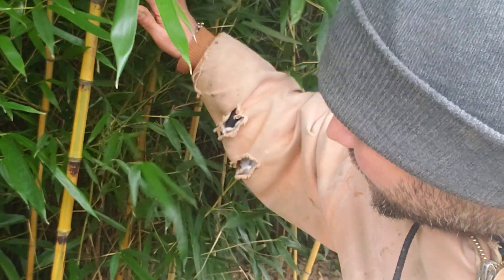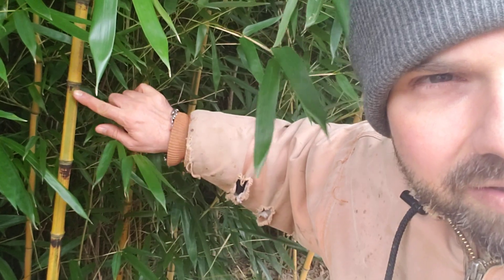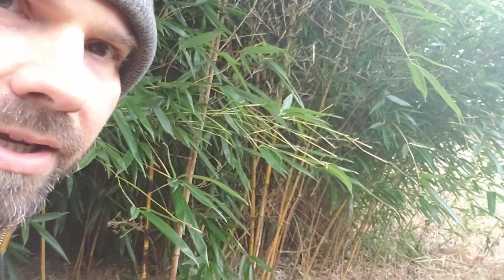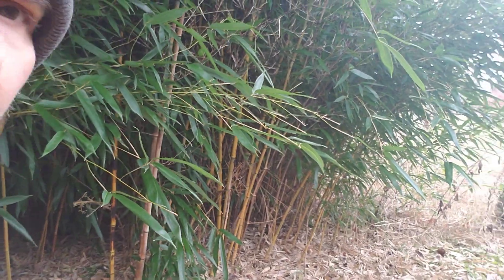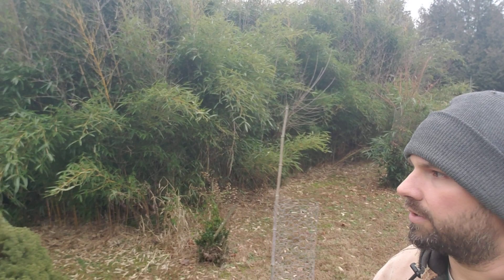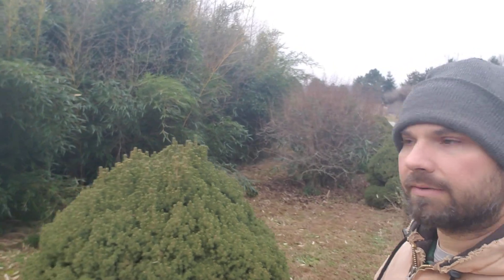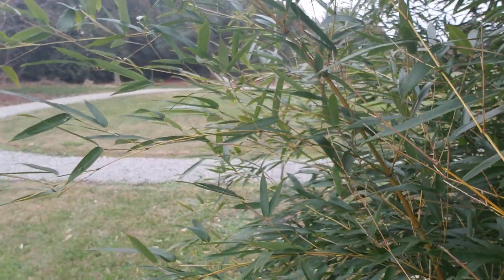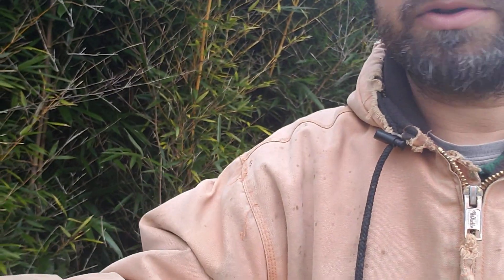'Spectabilis' Bamboo | A Spectacular Specimen!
This green and gold variety has beautiful green stripes on a yellow culm and the stripes are broader than some other varieties.